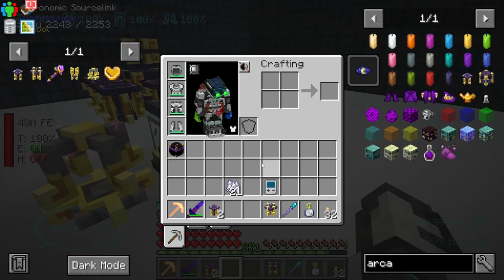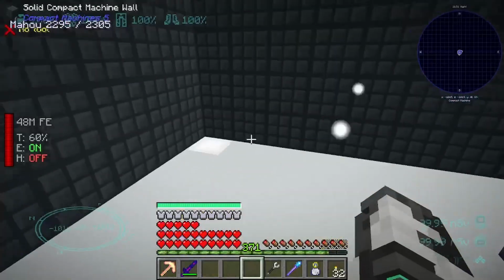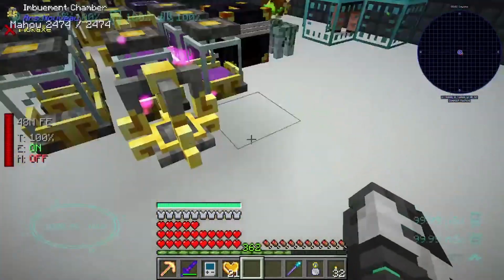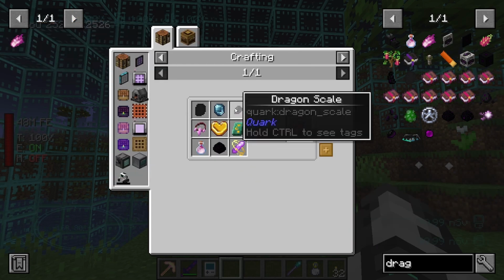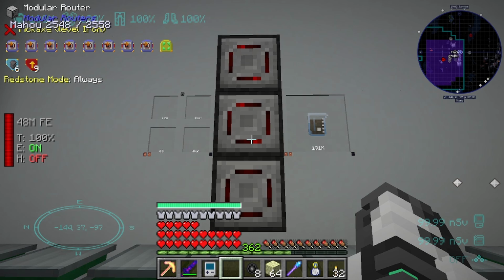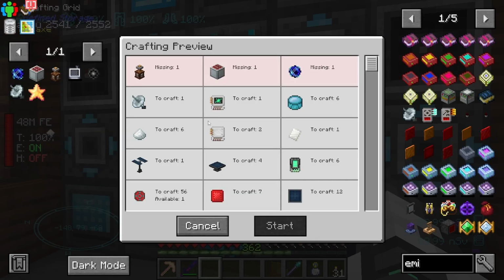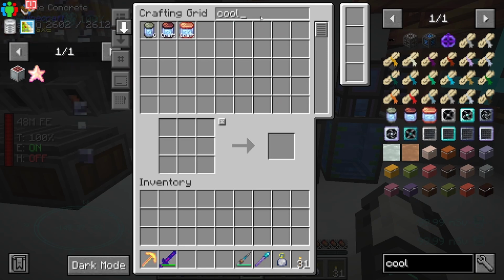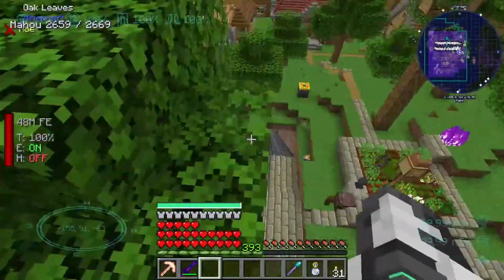ATM 8 - Episode 42 - Automated Piglich Hearts